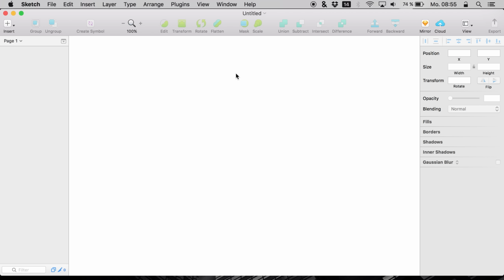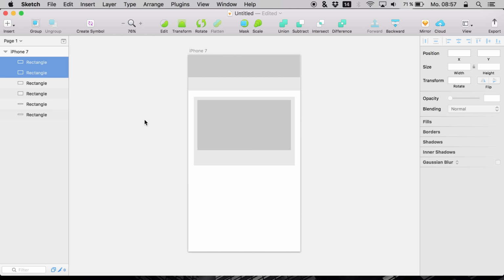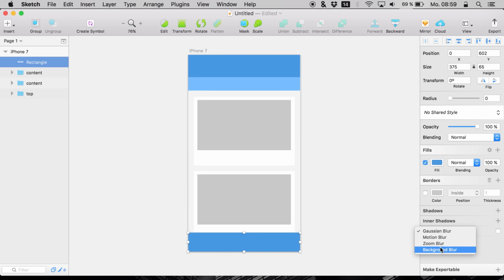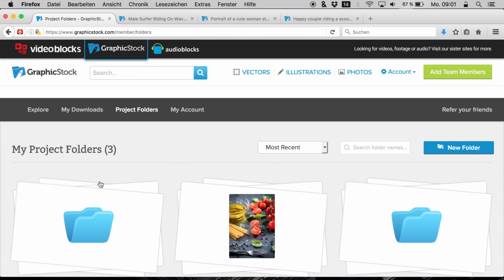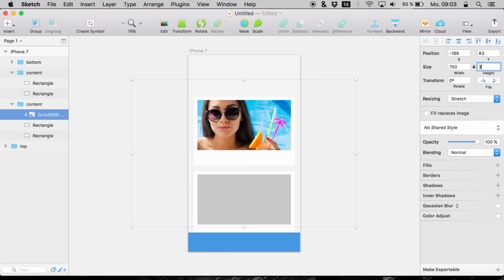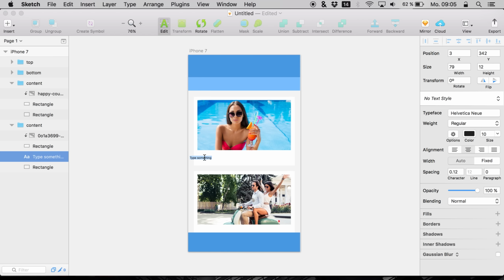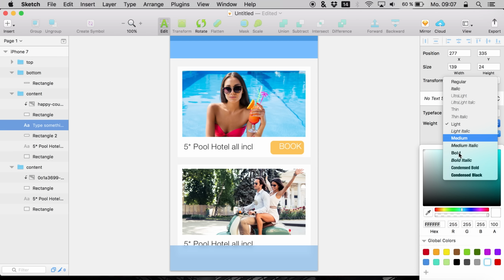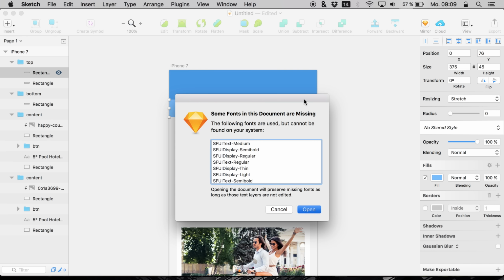Luxury Trip App UI/UX • Sketchapp Tutorial / Sketch 4 Tutorial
to get $50 off 1 year of GraphicStock!